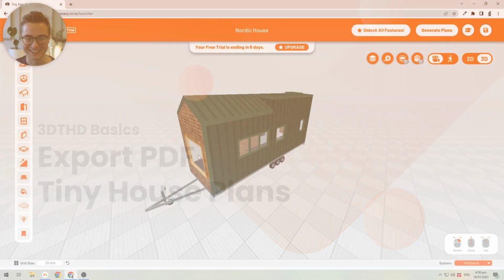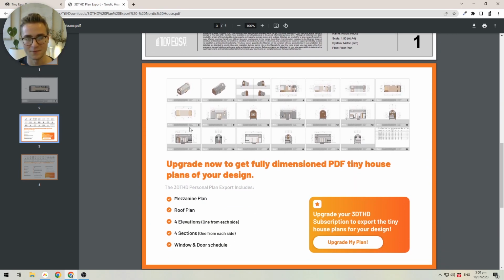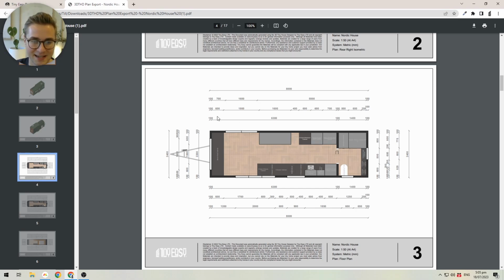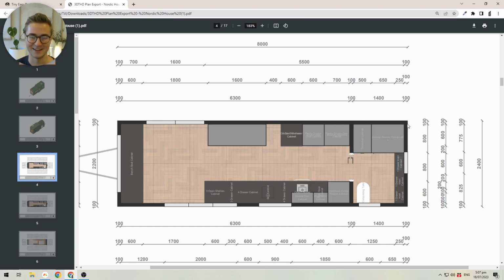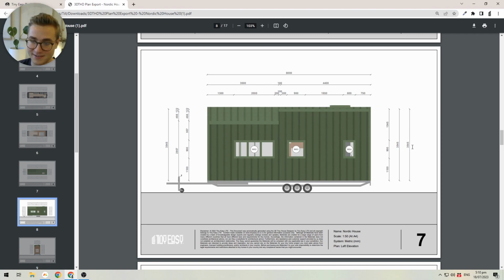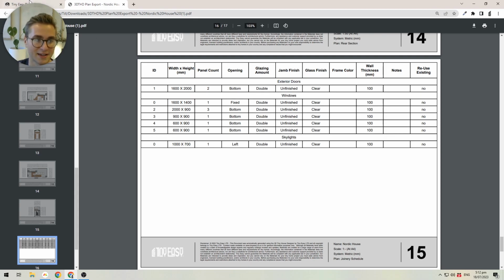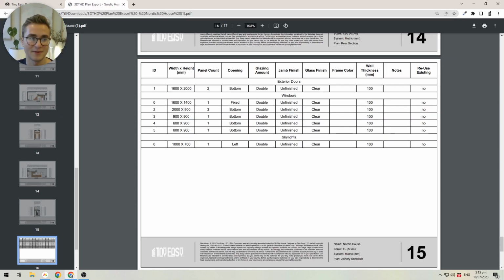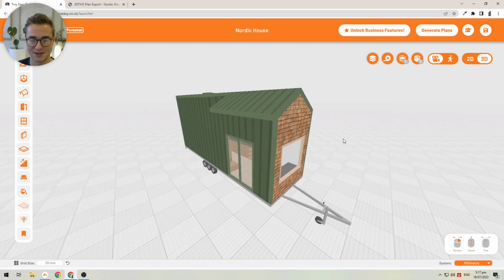How To Design A Tiny House | Course Lesson 18 | Export PDF Tiny House Plans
Export your own customized PDF Tiny House Plans with dimensions and learn how to read each plan page.